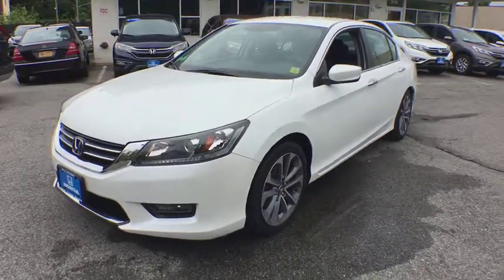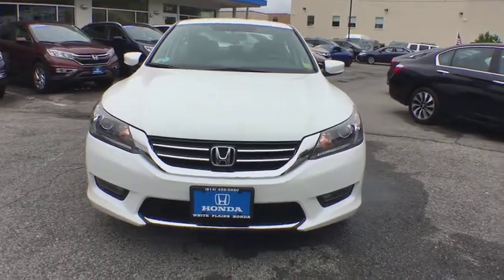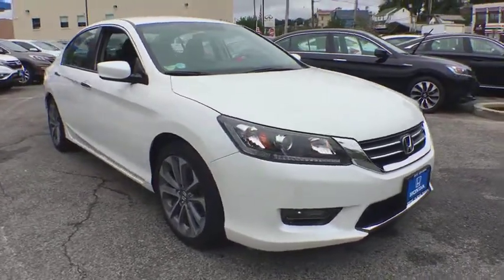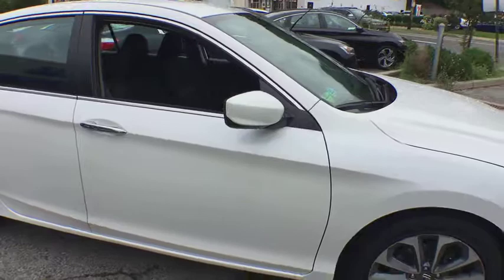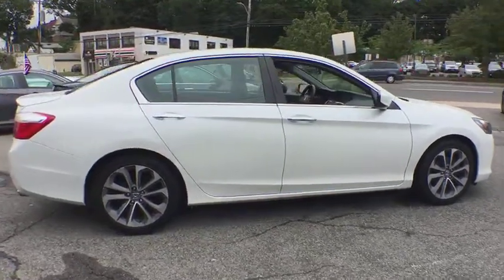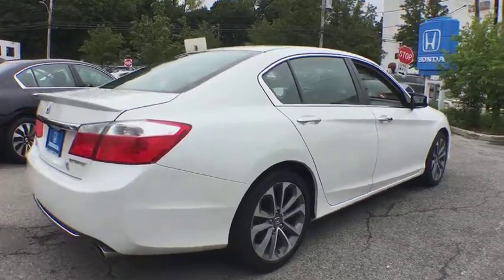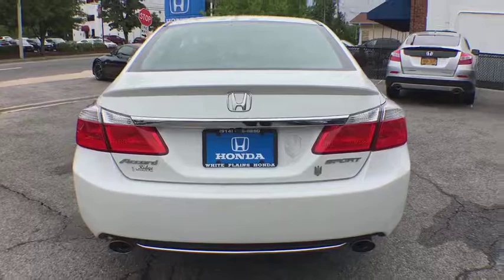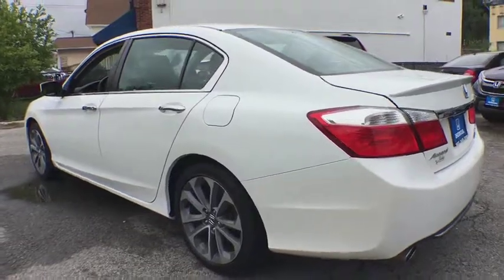2015 Honda Accord White Plains, New Rochelle, Westchester, Scarsdale, Greenwich, NY U25002L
White Orchid Pearl U 2015 Honda Accord available in White Plains, New York at White Plains Honda. Servicing the New Rochelle, Westchester, Scarsdale, and Greenwich, NY area.

CARFAX One-Owner. White 2015 Honda Accord Sport FWD CVT 2.4L I4 DOHC i-VTEC 16V **BACKUP CAMERA**, **BLUETOOTH**, **USB PORT**, 1 Owner Carfax Certified!, FULL SERVICE INSPECTION, **ACCIDENT FREE CARFAX**, Black w/Cloth Seat Trim.brbr**No Games**No Gimmick** The price you see is the price you pay at White Plains Honda. No other dealership will treat you like family the way we do here, we've got an excellent customer satisfaction rating. Recent Arrival! 35/26 Highway/City MPG**brbrAwards:br * 2015 IIHS Top Safety Pick * 2015 KBB.com 15 Best Family Cars * 2015 KBB.com 10 Best Sedans Under $25,000 * 2015 KBB.com Best Buy Awards * 2015 KBB.com Brand Image Awardsbr2016 Kelley Blue Book Brand Image Awards are based on the Brand Watch(tm) study from Kelley Blue Book Market Intelligence. Award calculated among non-luxury shoppers.  Kelley Blue Book is a registered trademark of Kelley Blue Book Co., Inc.brCertified vehicles includes preowned 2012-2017 Honda's with less than 80k miles. DUE TO OUR HIGH INVENTORY TURNOVER, IT MAY BE POSSIBLE THAT A LISTED VEHICLE MAY BE SOLD. IF SO, WE WILL PRESENT YOU WITH SIMILAR VEHICLES AT A SIMILAR PRICE. To find the best value, we do the research before you do. We strive to provide you with the best value on every vehicle. Family operated since 1929, our success is due to being a highly customer centric dealership, attending to your every need.brbrReviews:brbr * Simple operation, great reliability and high resale value are obvious attractors to the Accord. But you may be surprised at the extent of its lineup, which ranges from an economical sedan to a V6-powered coupe or a hybrid rated up to 50 mpg. It's hard to go wrong in any of them. Source: KBB.com